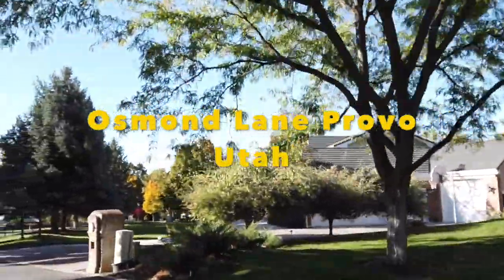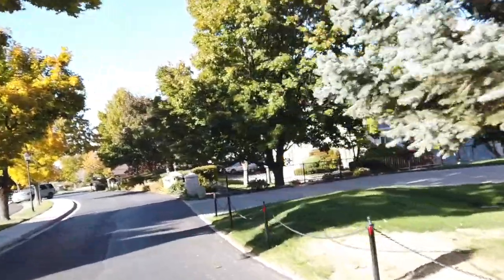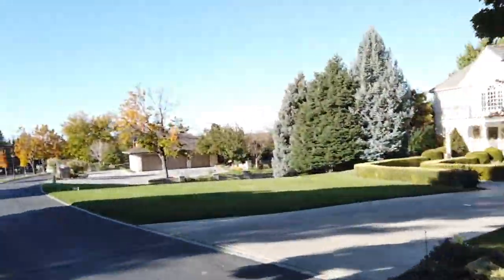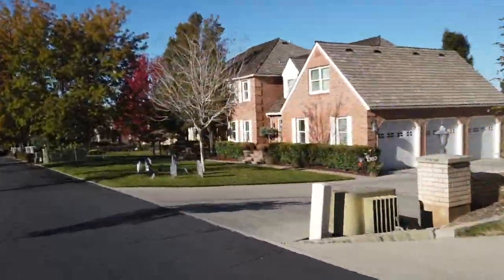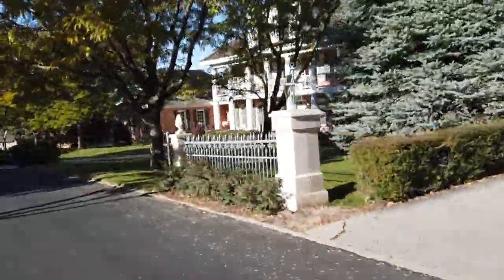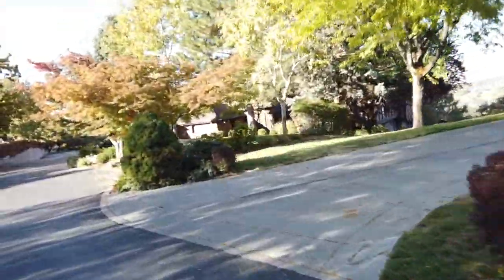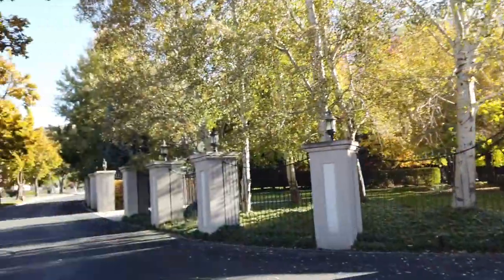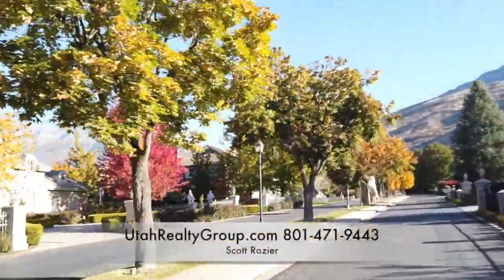Osmond Lane Provo Utah Neighborhood Tour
Tour of Osmond Lane in Provo Utah. for additional information.